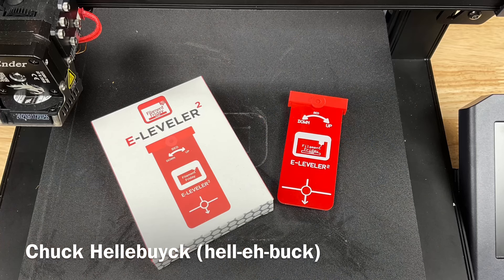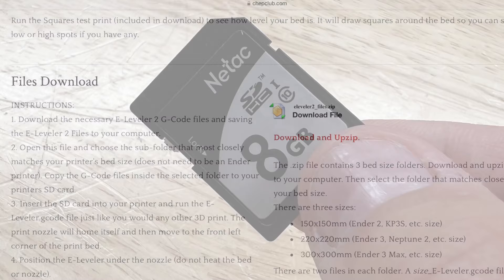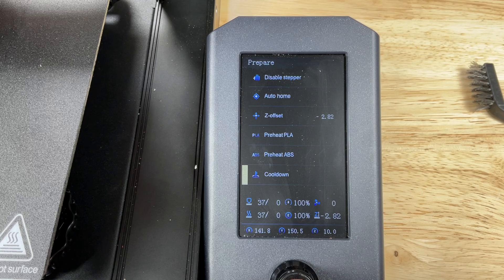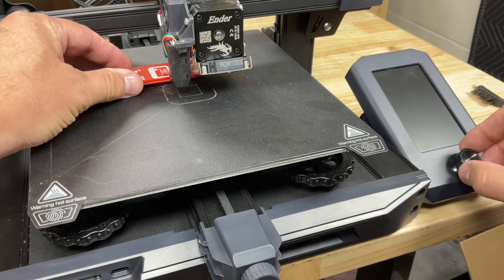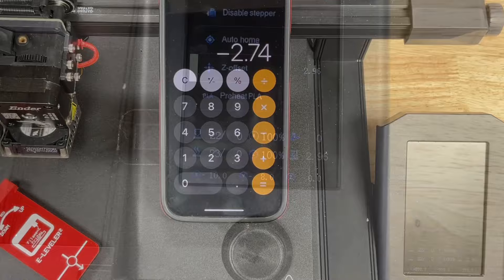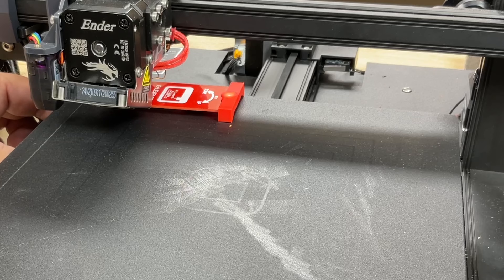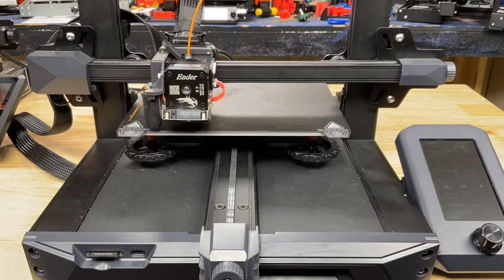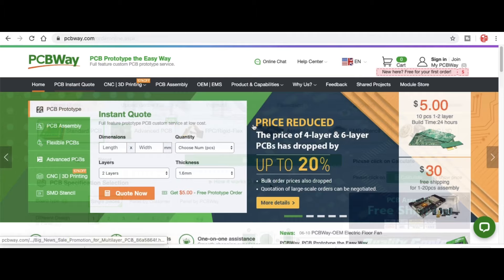Getting Z-Offset and Bed Level Right for Autolevel Printers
Chuck shows you how to use the Filament Friday E-Leveler 2 to create a new Z-Offset and perfect bed level on a Creality Ender 3 S1 with autolevel. This procedure can be used with any auto-level  3D Printer.

Filament Friday Tool Kit:

Filament Friday E-Leveler 2 for Bed Leveling:

Nozzle Removal Tool:
1/4'' Socket

 Ender 3 Glass Bed:

Replacement Nozzles for CR10/Ender 3:

X-Axis Tensioner
Y-Axis Tensioner

Filament Friday Sticker:
Send Self Addressed Stamped Envelope to:
Electronic Products

Chuck's Arduino Book: